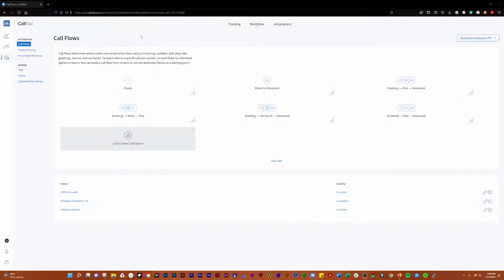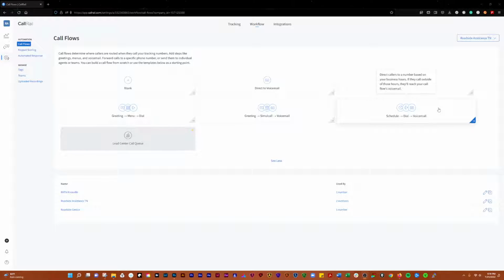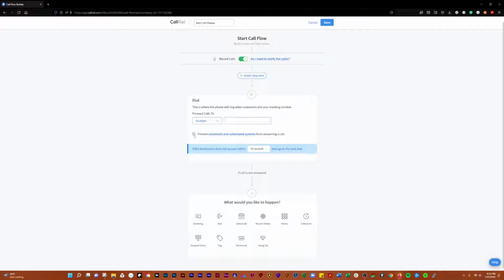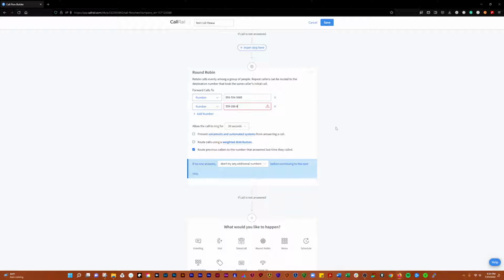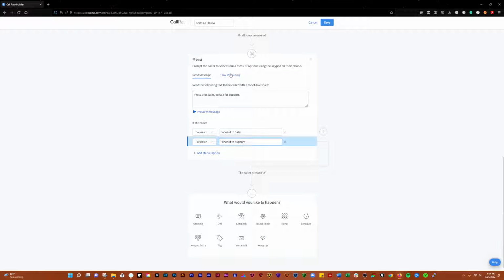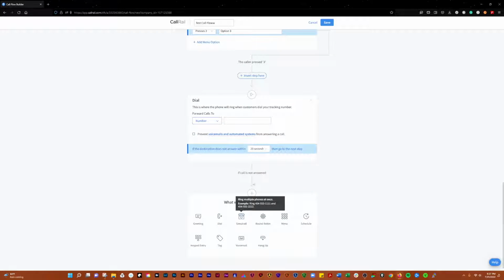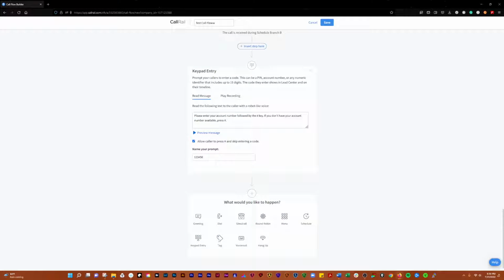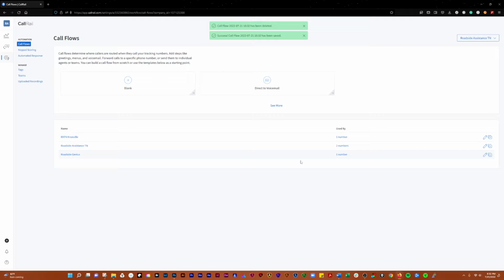CallRail - Building Workflows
This is a pretty long video there's a lot of information here, but what we're going to do is go through the process of helping you understand what each different option in the call flows does and how to work it. If you're working for me and you're watching this, all you need to know is the process here and the fact that if I ask you to create a call flow, I will give you the information that I want the flow to have I will just leave you hanging dry.

I hope you found some value in this video, and if you did, feel free to please just go like and subscribe if you want to if you don't, that's OK too.